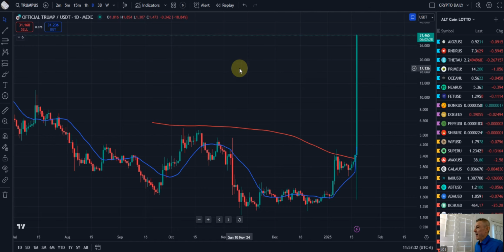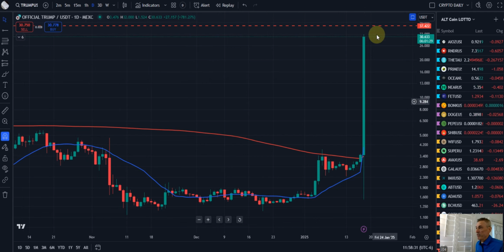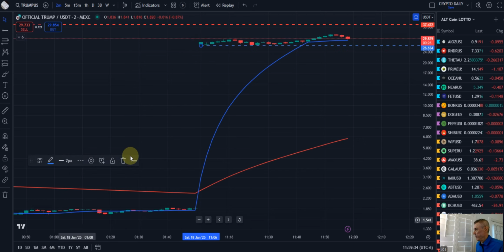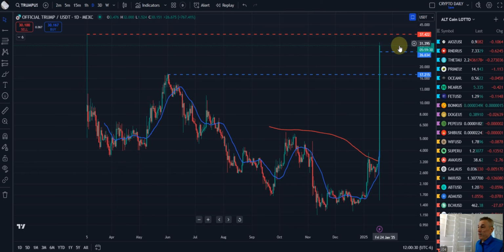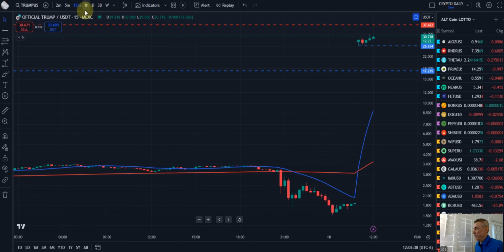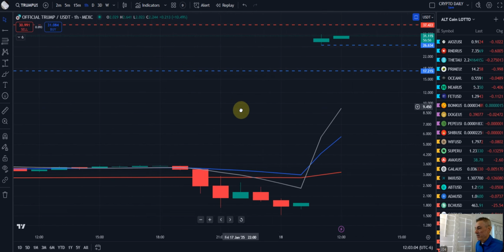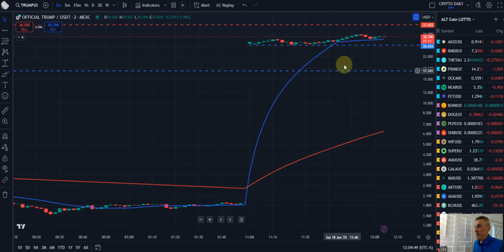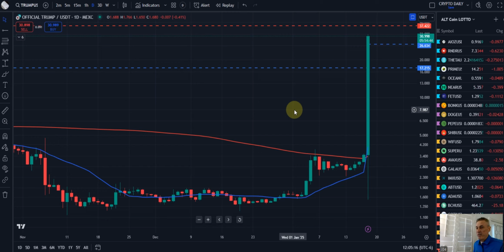How To Trade The TRUMP MEME Coin!!